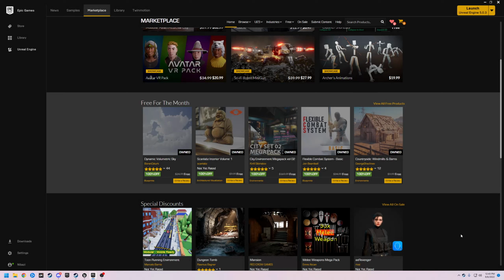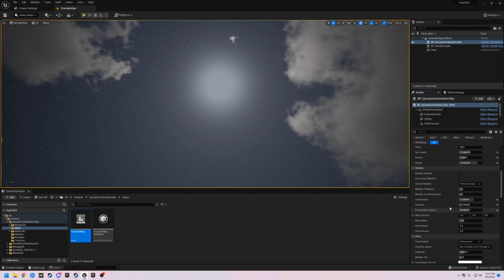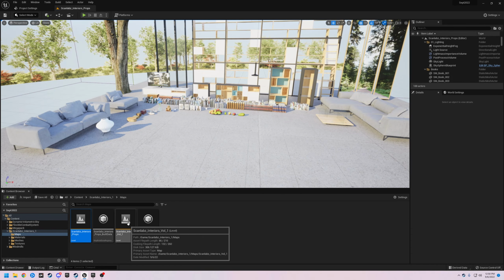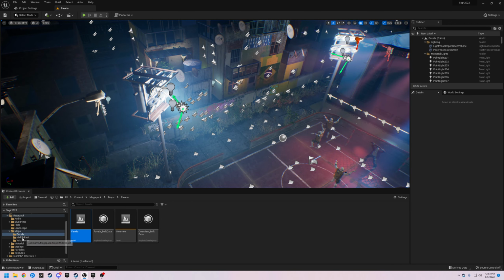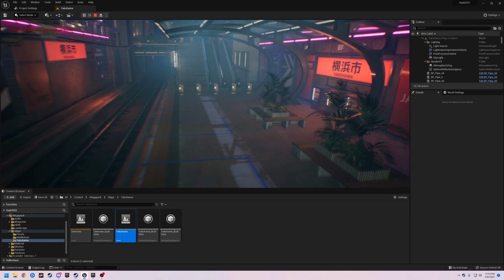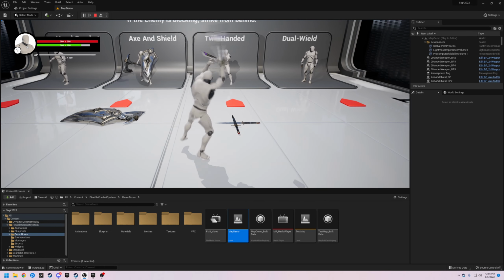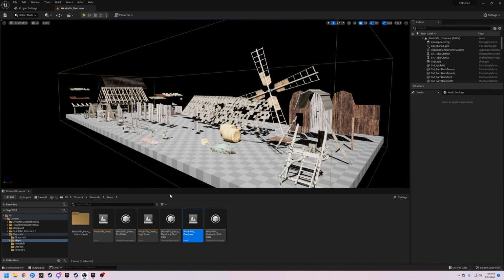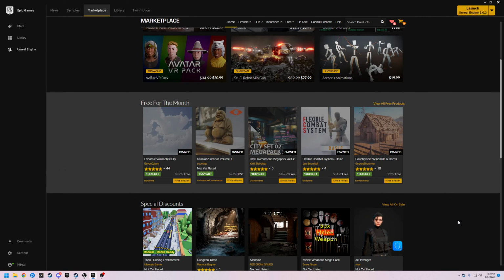Unreal Engine Marketplace Free Assets | September 2022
A look at the free assets for September 2022 on the Unreal Marketplace.